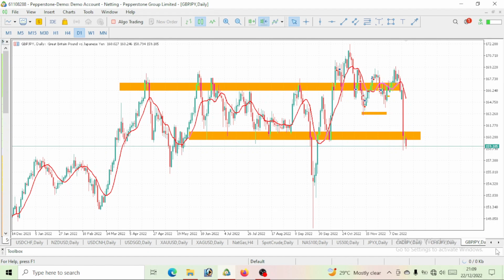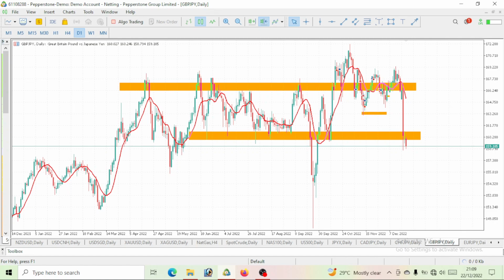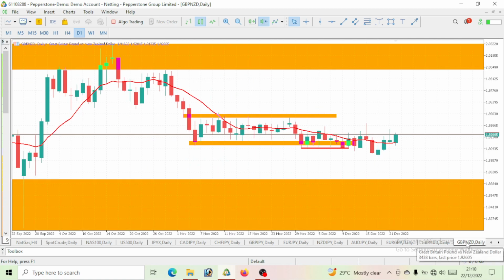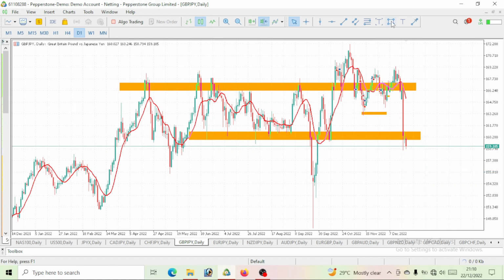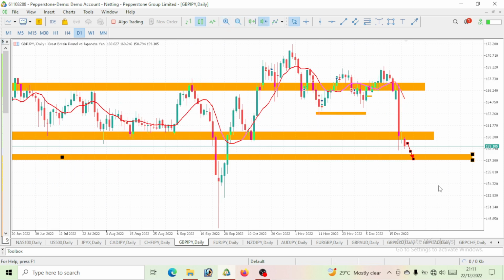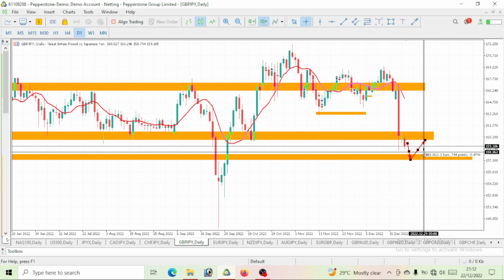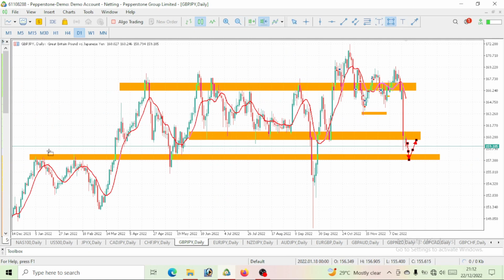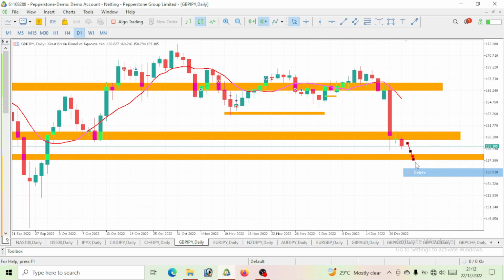GBPJPY Analysis Today | DECEMBER 23 2022 | GBPJPY Forecast | GBP/JPY Technical Analysis